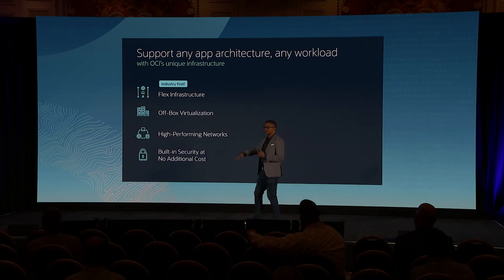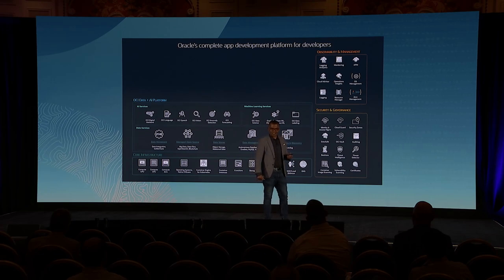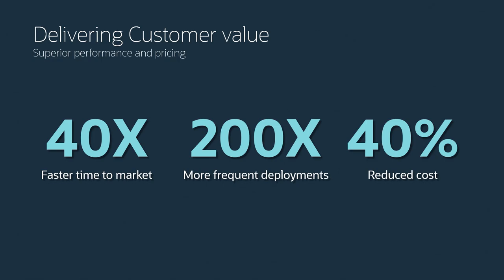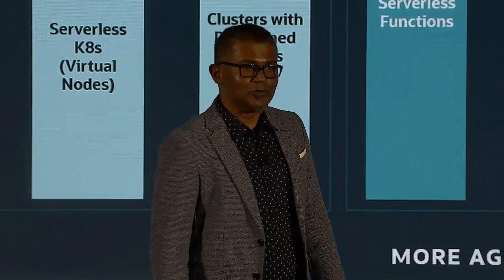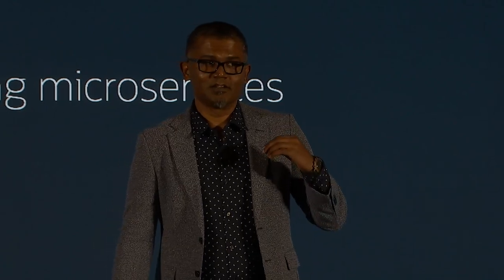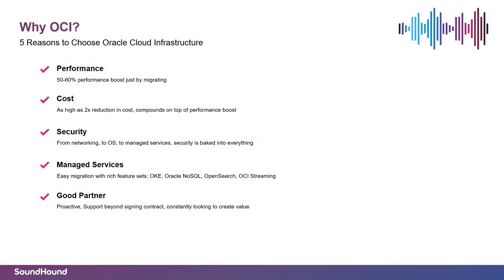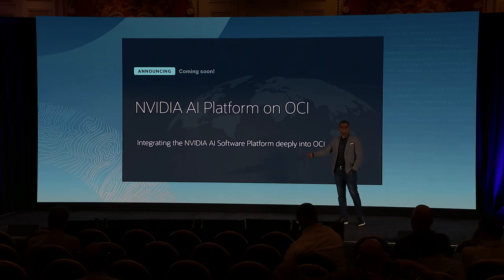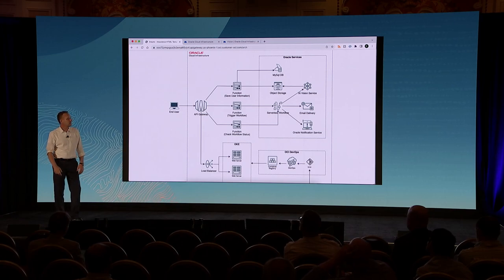Everything, everywhere, all at once: application development on Oracle | CloudWorld 2022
This dynamic session explores the overarching story of application development at Oracle. During this session, we will focus on how to build and extend enterprise, cloud native, and AI-powered applications that best address your business needs. You will also be able to see these principles in action as we showcase a never-before-seen demo of key features and functionality and invite Keyvan Mohajer, CEO of SoundHound, to the stage to talk about his company's app development journey with Oracle.

Watch Erik Bergenholtz, vice president of software development at Oracle, and Mahesh Thiagarajan, senior vice president of  security and developer platforms at Oracle; and Keyvan Mohajer, CEO of SoundHound, discuss cloud native application development on OCI at CloudWorld 2022.